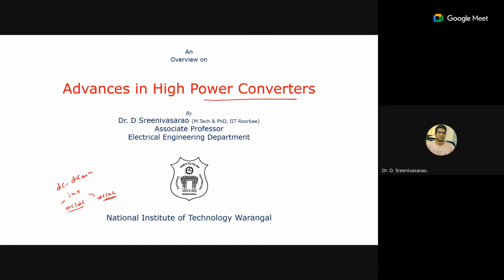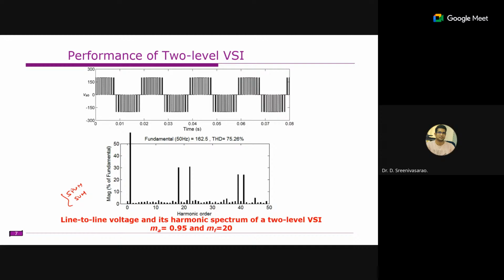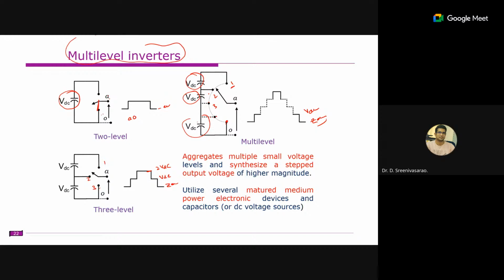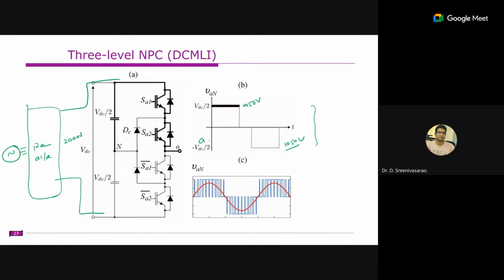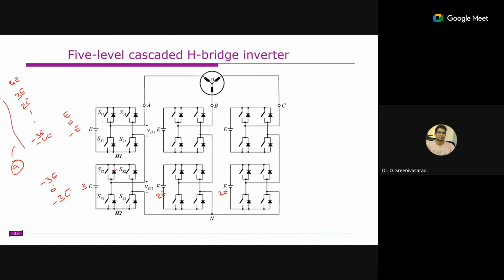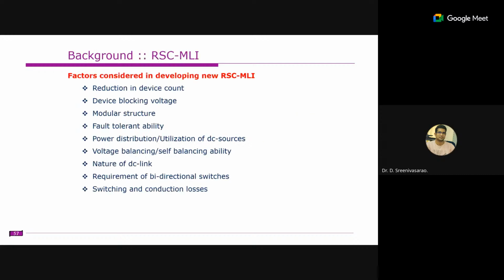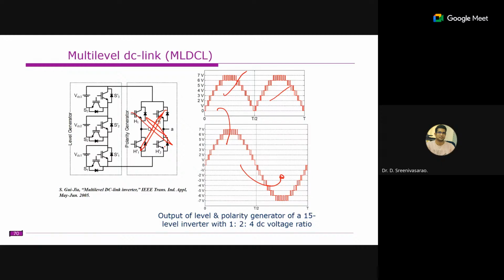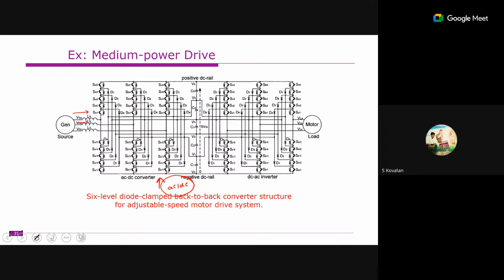Day- 1: GIAN course on Hybrid Renewable Energy Systems in Microgrids (Course ID: 2412236)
Lecture- 2 : Power Converter in Microgrid Applications (DSR)
2.30 PM to 4.00 PM (IST)
(1 Hr 30 Min)

By
Dr. D Sreenivasarao (DSR), NIT Warangal